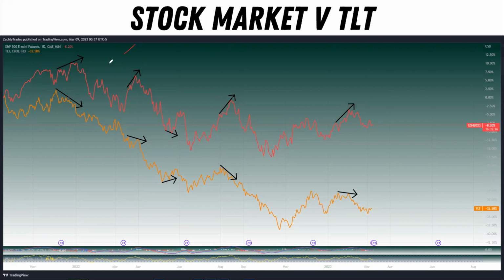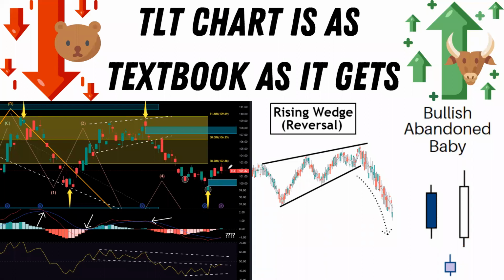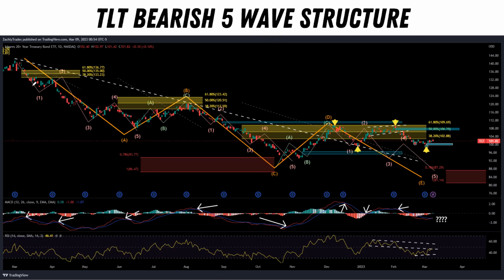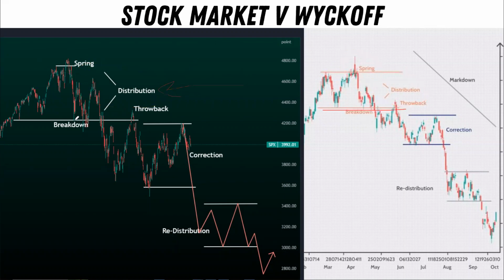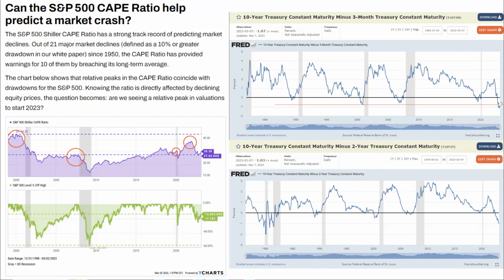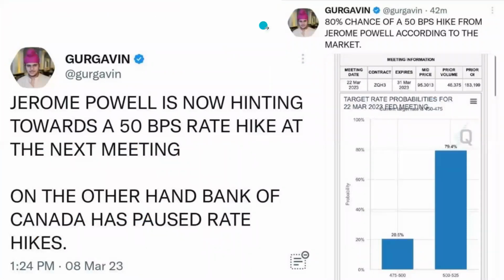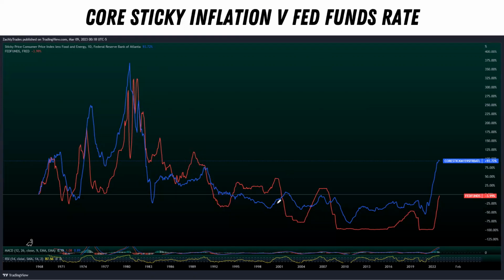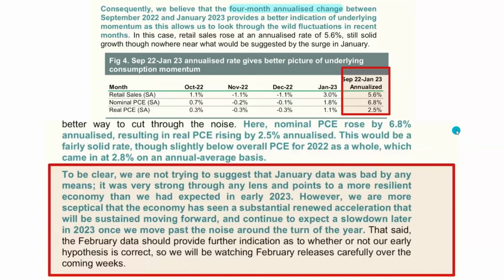🚨MAYDAY🚨 - TLT 20 YR BOND ETF Analysis